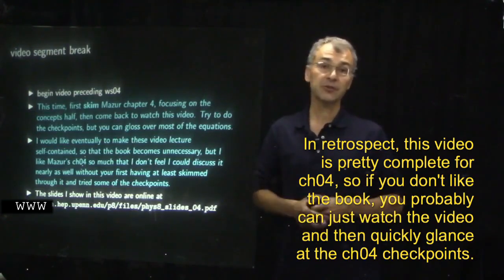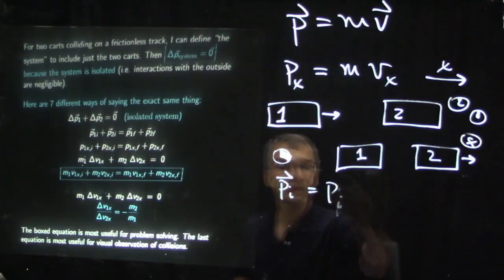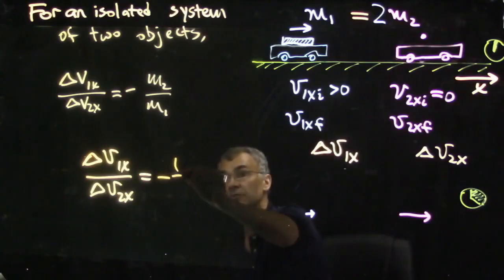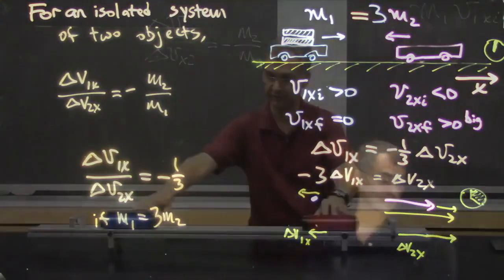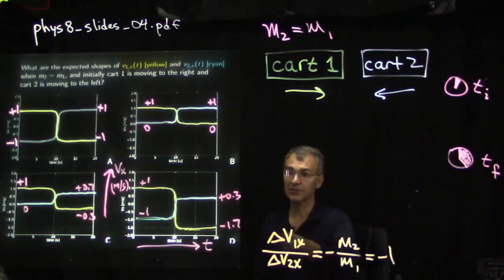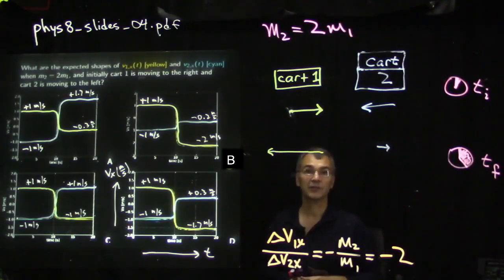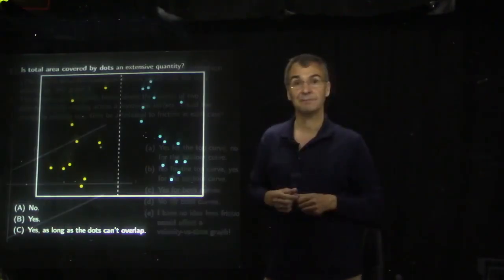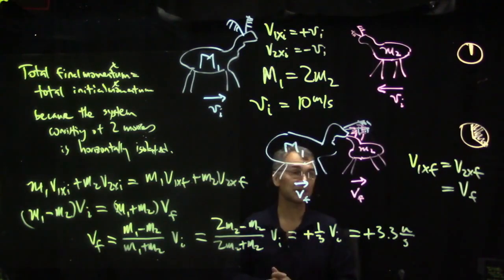phys0008 ch04 - Mazur ch04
If you make it through the video and mostly follow what I am
saying, then you can probably give the chapter just a cursory
look, starting with the checkpoints in the concepts half.

0:00:00 intro
0:05:56 "imagine throwing a very heavy ball"
0:07:52 what momentum tells us when 2 objects collide
0:10:45 examples of 2 carts colliding on a little track
0:24:46 "explosive separation" of 2 carts on little track
0:28:51 graphs of 2 carts colliding on air track
0:40:57 which has larger momentum: baseball or bullet?
0:41:41 example calculation: measuring speed of bullet
0:43:37 old exam problem: stranded astronaut throws toolkit
0:33:31 "extensive" quantities: relates to "systems" & conservation laws
0:39:06 what would friction look like on a velocity-vs-time graph?
0:42:19 summary of ch04 key results
0:46:03 reminder: key results from ch03
0:49:25 why we go quickly through ch01-09
0:53:57 example calculation: two male moose collide on icy tundra
0:57:09 end of ch04 video